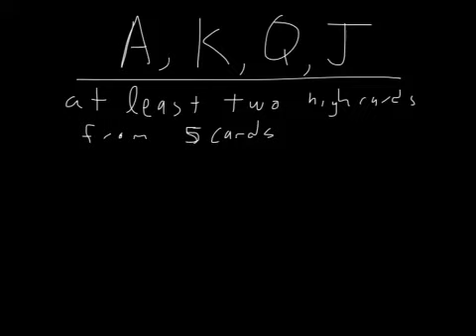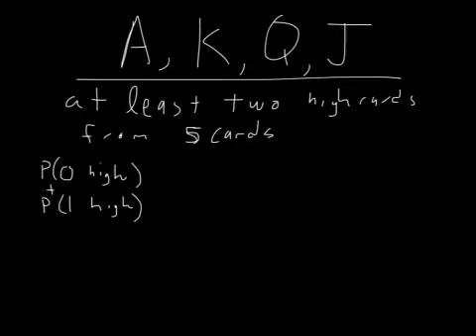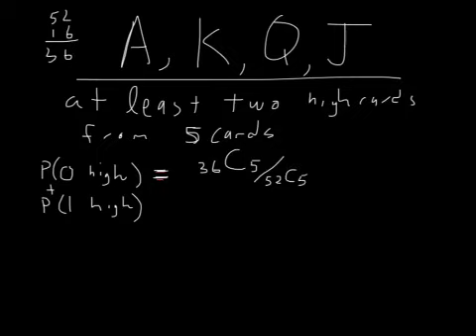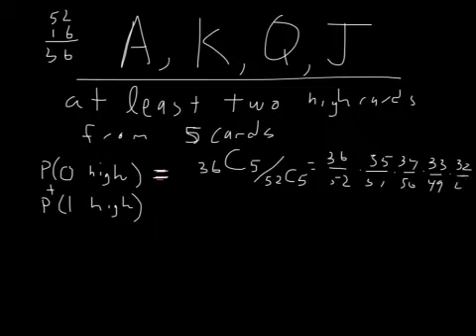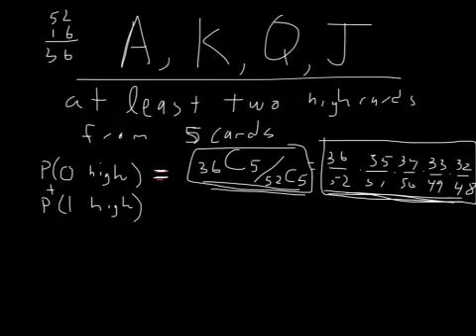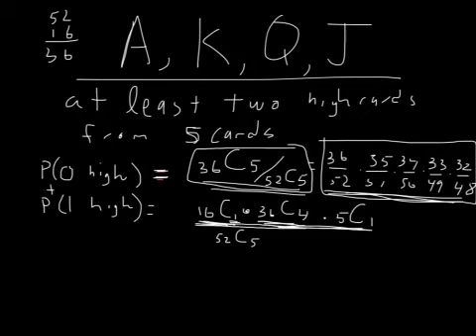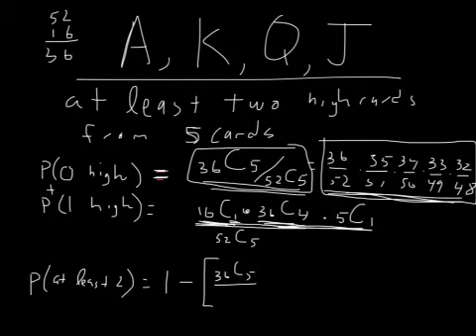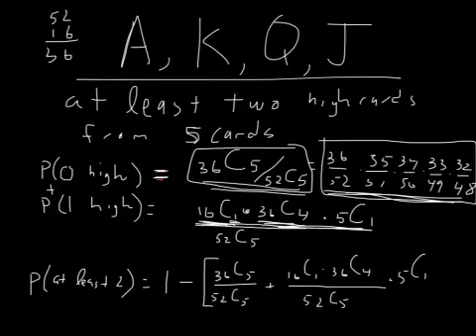Prob at least 2